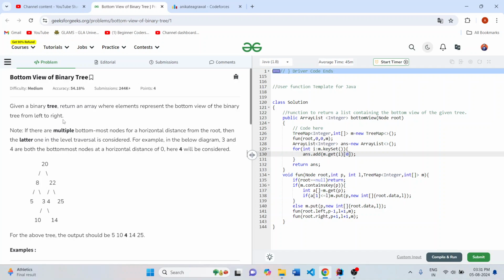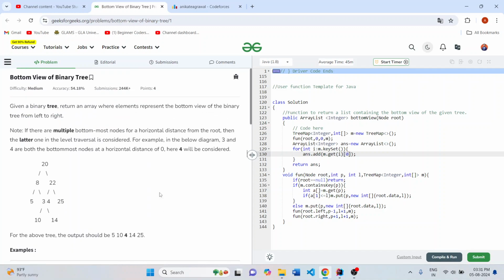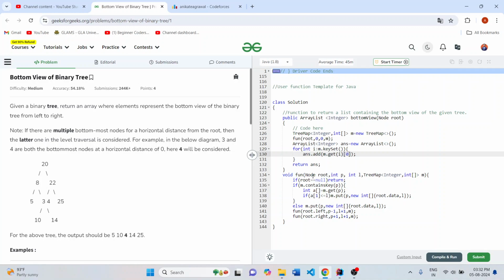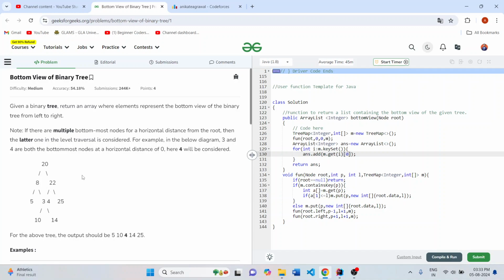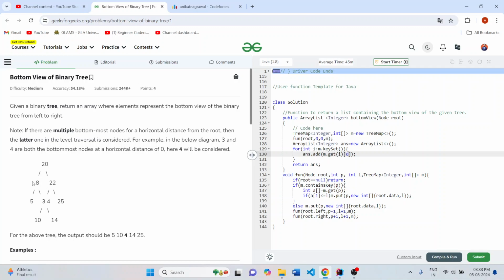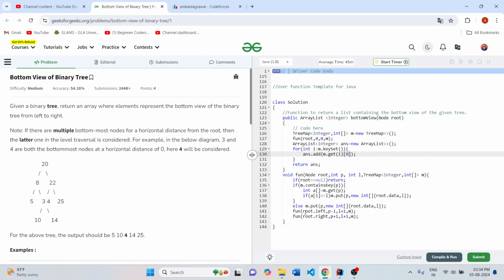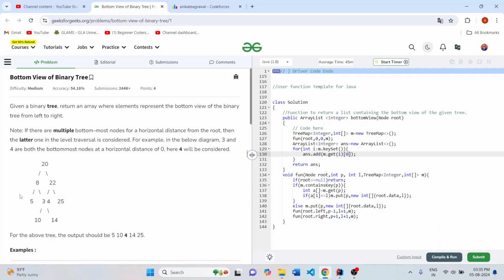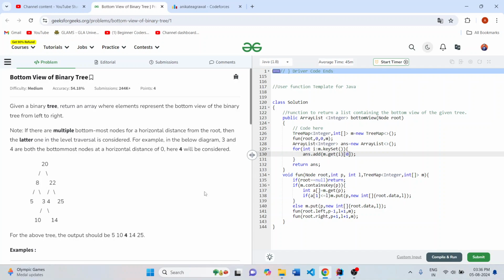Bottom View of Binary Tree | GFG | POTD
Geeks for Geeks | Simple Java Solution